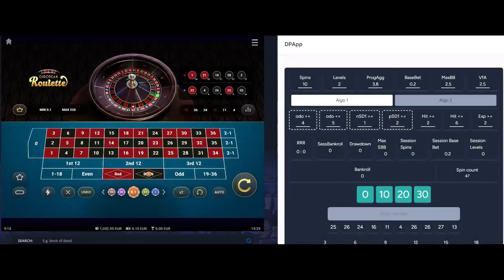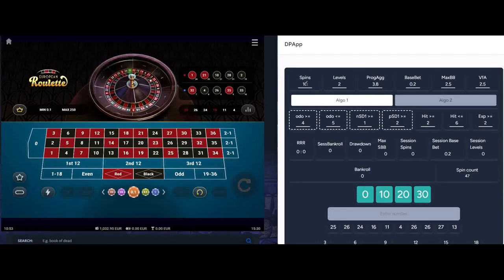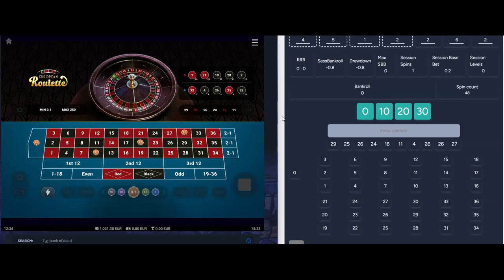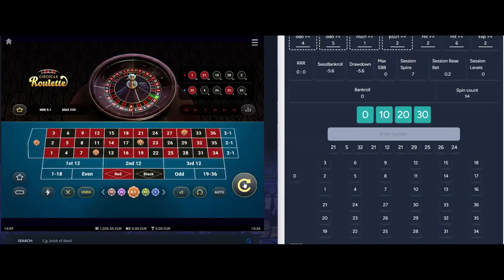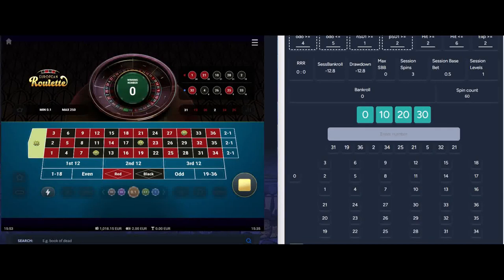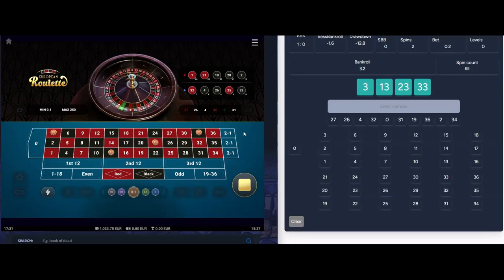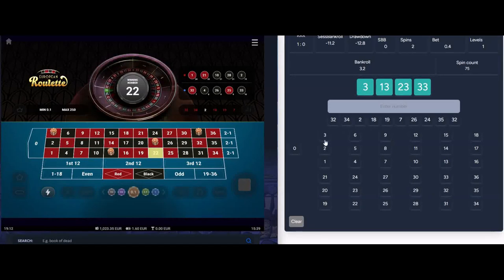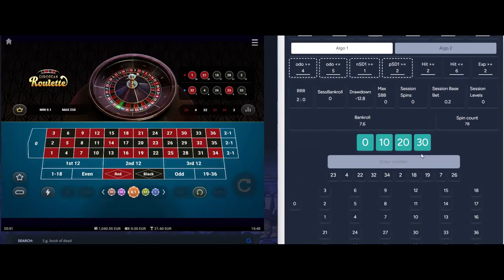DPApp is coming ... first ever intro | Vulkan Vegas Casino | online roulette systems & strategies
Vulkan Vegas Casino,